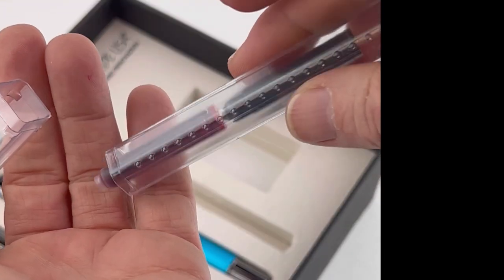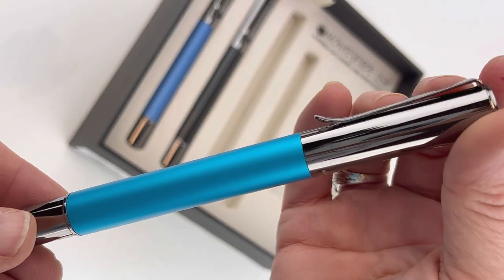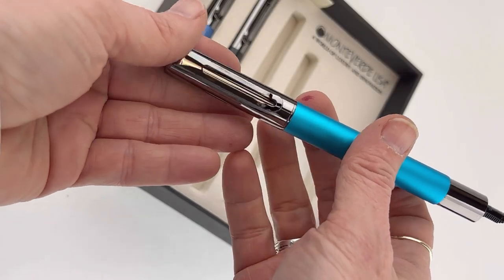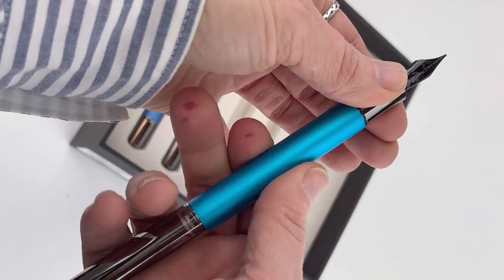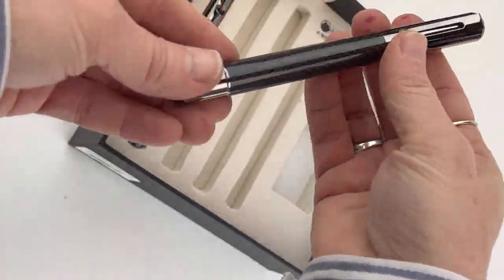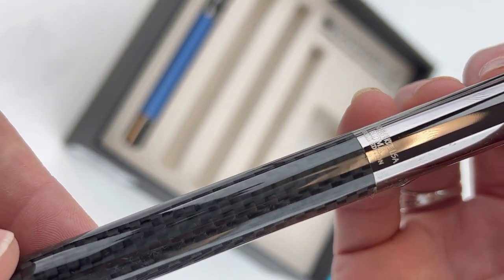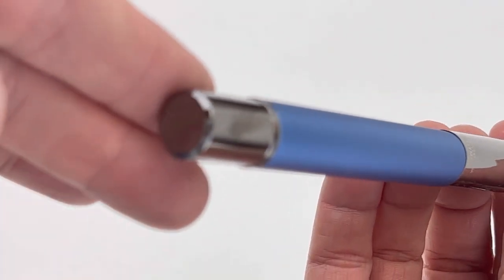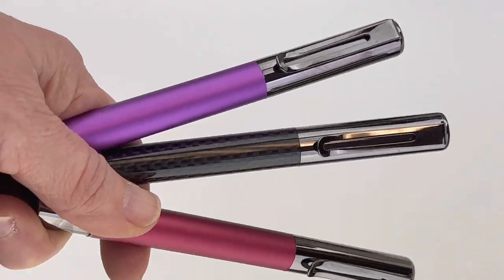Full Unboxing of the Monteverde Ritma Blue/Carbon/Turquoise Gift Set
Watch this full unboxing of the Monteverde Ritma Blue/Carbon/Turquoise Gift Set for a closer look into everything included in this boxed set - perfect for holiday gifting and all year long!

Highlights: the Monteverde Ritma Blue/Carbon/Turquoise Gift Set:
• This gift set makes the perfect holiday gift for someone you love
• Gift set includes: 3 Monteverde Ritma fountain pens (1 Special Edition Carbon Fiber fountain pen and two additional pens in coordinating colors, three ink cartridges, and a full-size bottle of Monteverde Malibu Blue fountain pen ink.
• Each pen is fitted with a #6 stainless steel fountain pen nib
• Each pen is compatible with standard international-size ink cartridges or converters
• You receive multiple nib sizes and have the ability to switch the nib unit easily between the three Ritma fountain pens
• Popular feature of the Monteverde cartridge converter fountain pen is the postable magnetic cap

Hope you enjoyed this Monteverde Ritma Blue/Carbon/Turquoise Gift Set unboxing video. Follow @penchalet for more new pen and ink updates and features. Shop for your own Monteverde Ritma Blue/Carbon/Turquoise Gift Set at PenChalet.com.